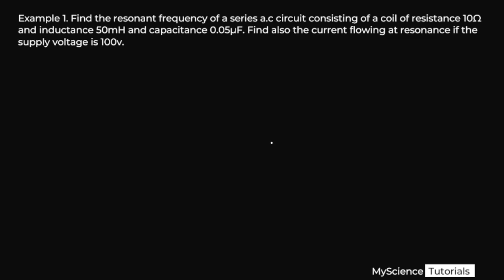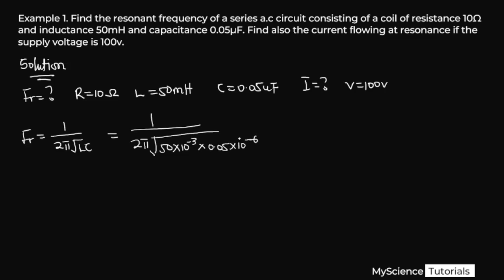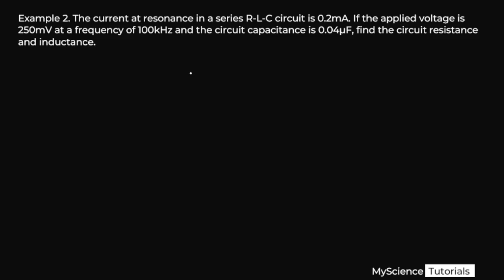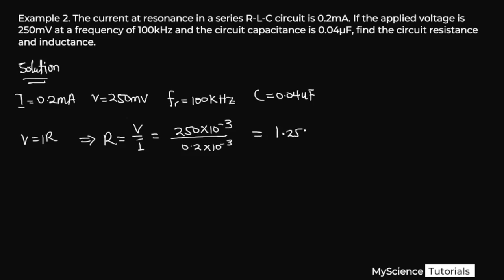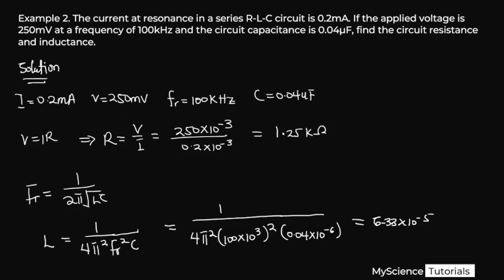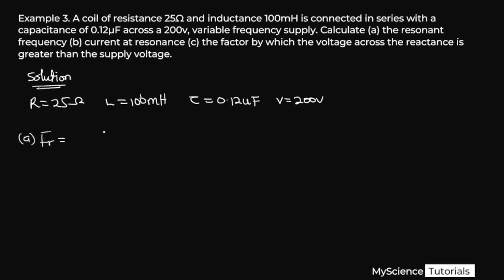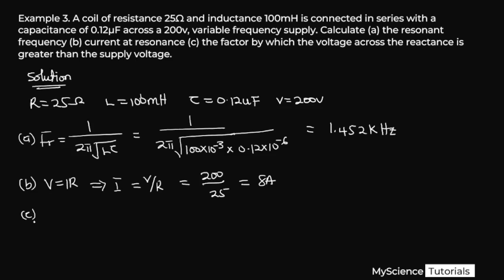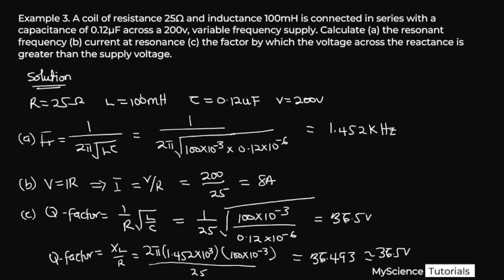Further Problems on How to calculate Q-factor in an a.c circuit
In this video, we want to look at how to solve problems involving R-L-C series AC Circuit when the circuit is at resonance, thus capacitive reactance equals inductive reactance and the resistance is small leaving to voltage magnification or Q-factor

We love you guys
From Team;
MyScience Tutorials